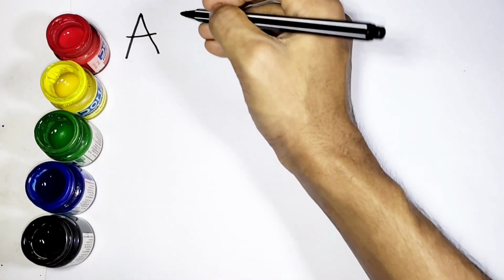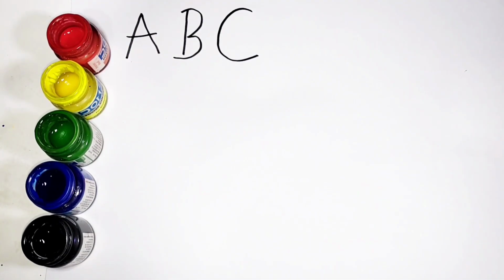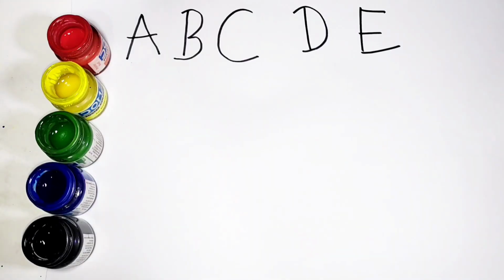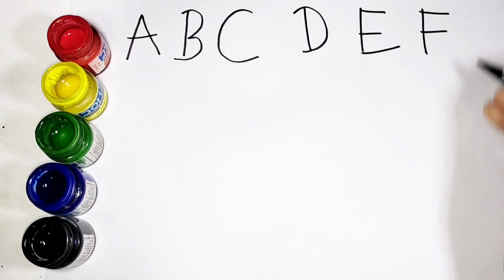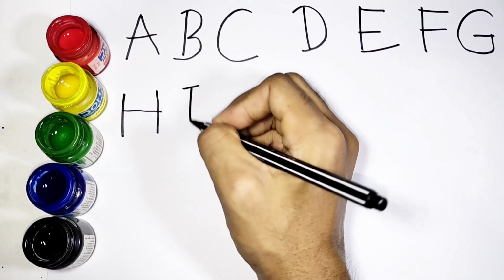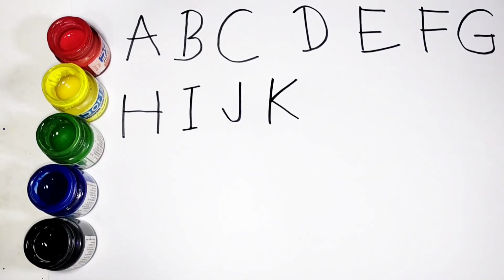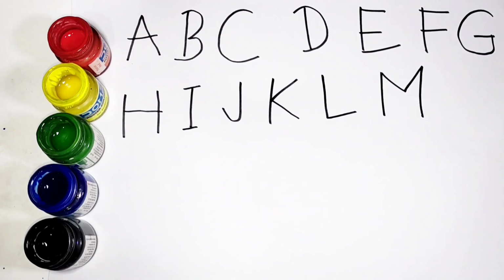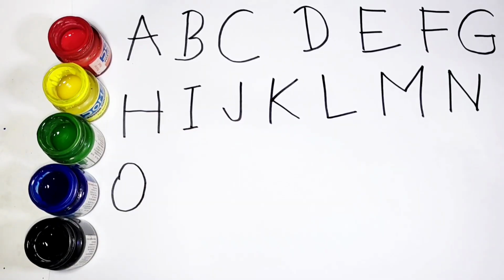Learn to Draw the Alphabet A-Z: | preschool learning videos | Easy & Fun for Beginners!